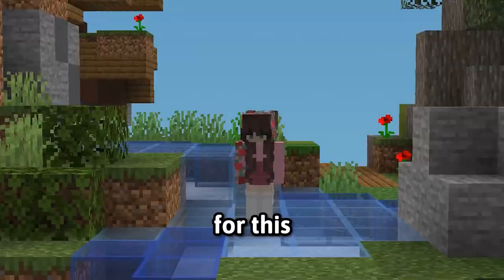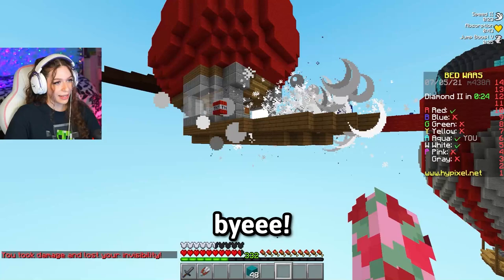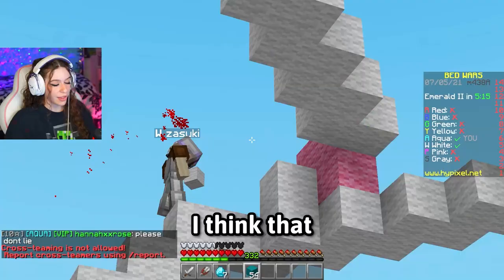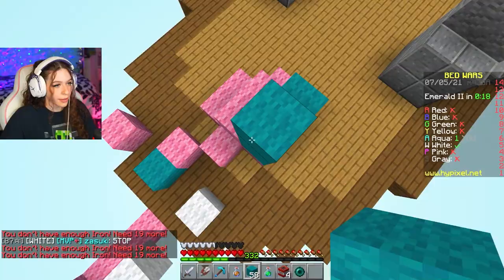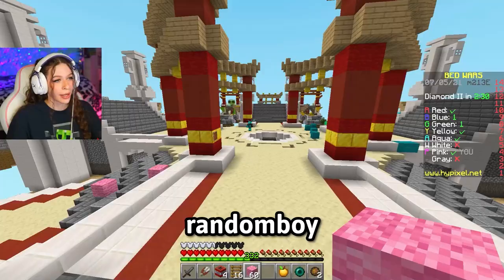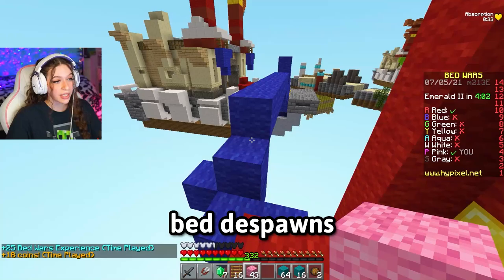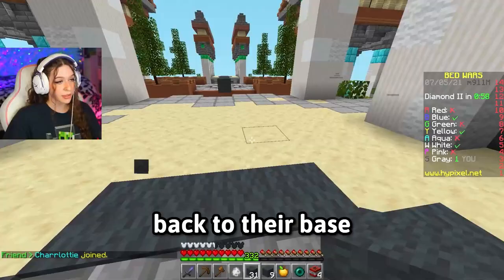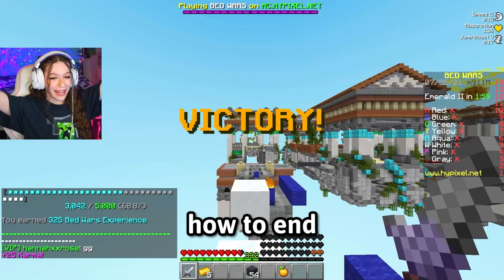The BEST Ender Pearl TNT Clutch in Minecraft Bedwars...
Download Core to play and create PC games for FREE

🎮 Capture your gameplay the same way I do!

In today's video I played Minecraft Bedwars using an INSANE TNT Ender Pearl Strategy. I created this strategy on TikTok and have used it for many Bedwars Trolls. This Ender Pearl Clutch never fails and will get you every win. Will Hannah be successful and pull off a Bedwars clutch?